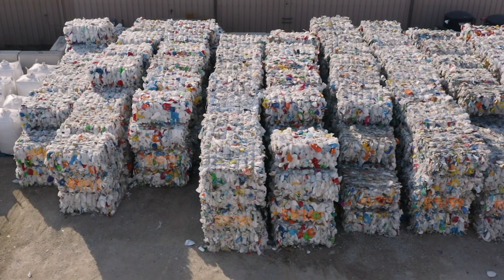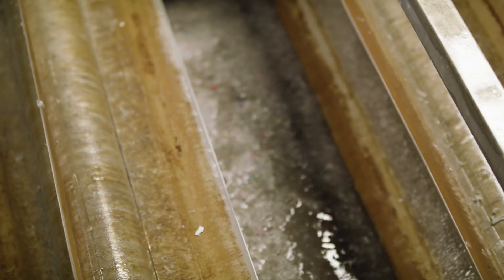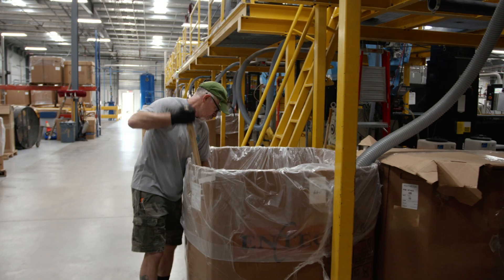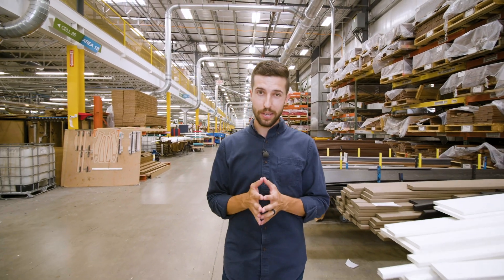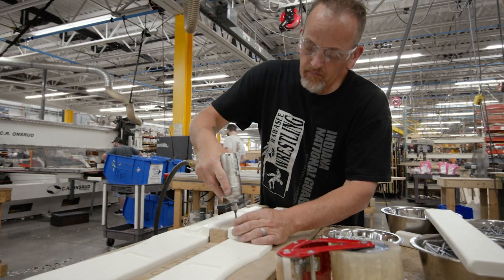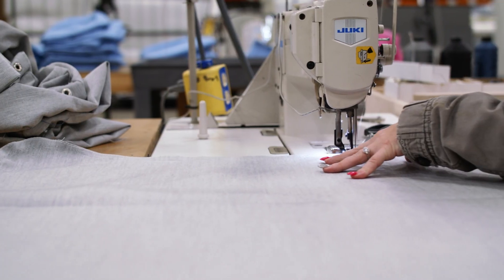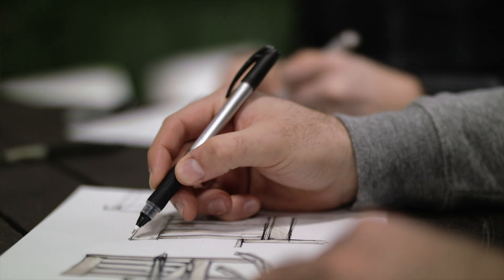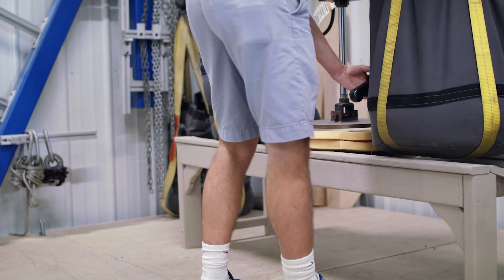How POLYWOOD® Furniture Is Made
Take a look behind the scenes to see how POLYWOOD® furniture is made. We'll show you how we take post-consumer plastic trash and turn it into beautiful, long-lasting POLYWOOD® furniture!

0:00 Intro
0:24 How POLYWOOD® recycles plastic trash
1:53 How POLYWOOD® lumber is made
2:53 How POLYWOOD® furniture is built
3:50 Shipping POLYWOOD® furniture
4:03 Other stuff POLYWOOD® does

Sign up to be the first to hear about giveaways, new products, and more!